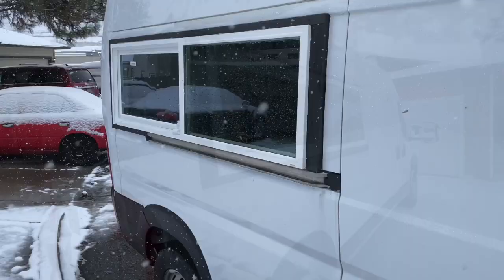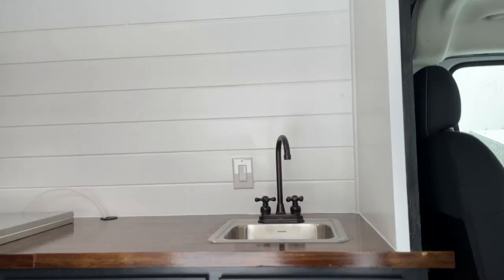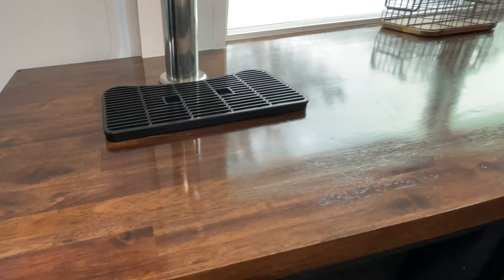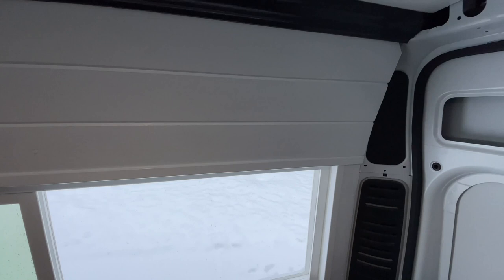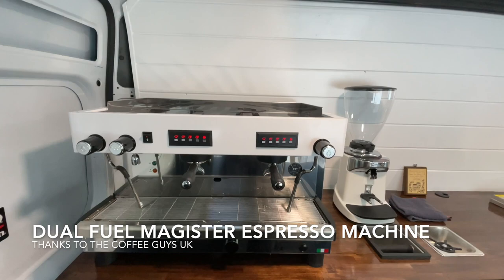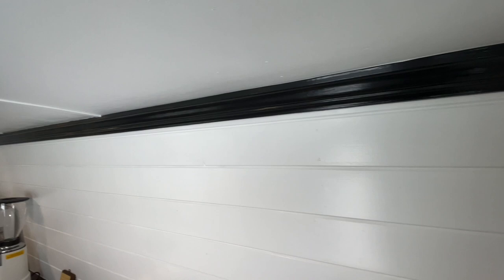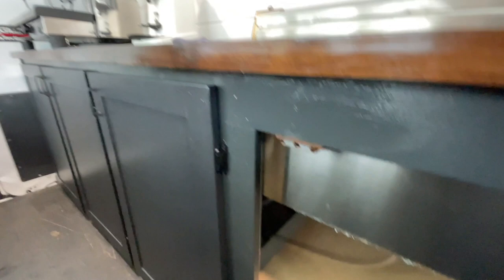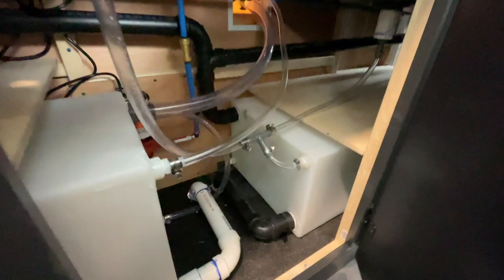Press On Coffee Trailer - Mobile Coffee Van Conversion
In this video you will get a narrated tour of our Dodge ProMaster build out. Our Friends at IdaHome Espresso in North Idaho Hired us to convert their van into a mobile coffee shop. You will get to see the final product including the vans lights, plumbing, and appliances. If you have any questions about the build out leave them below and we will do our best to answer them!

Look for us on Facebook and Instagram to see our other conversions!

Follow along with our videos to see a-day-in-the-life of a travel trailer turned food truck. Making money while serving coffee is an awesome way to meet new people and build a coffee culture community too. Our DIY trailer conversion is still a work in progress. Check out our E-book and be on your way to become a mobile barista.